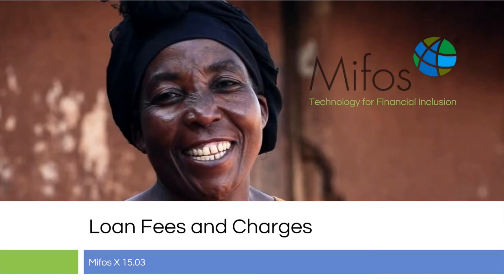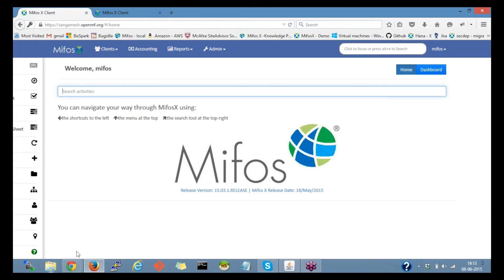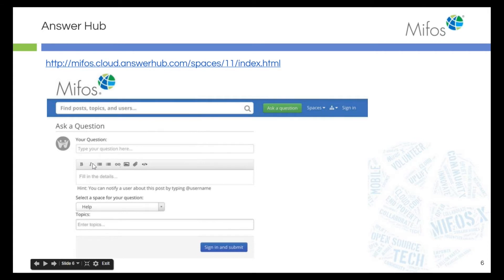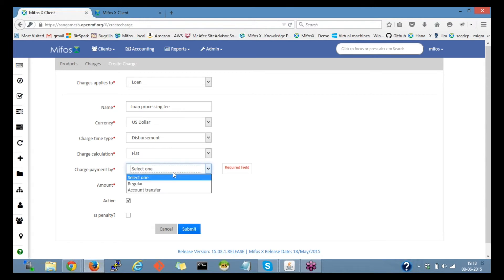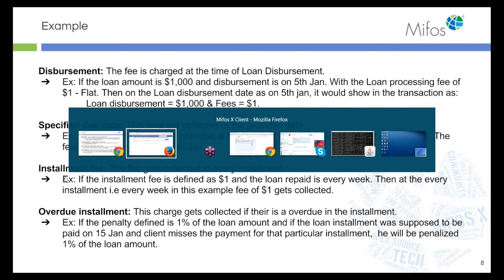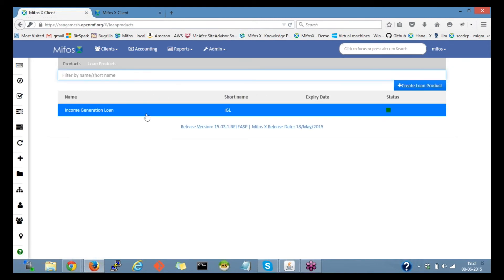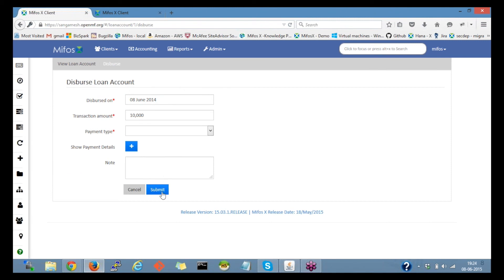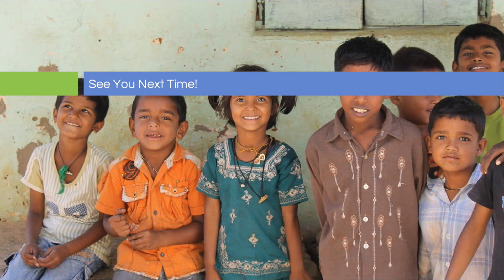Mifos X Training Loan Fees & Charges v15.03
Hands on demonstration on Mifos X platform